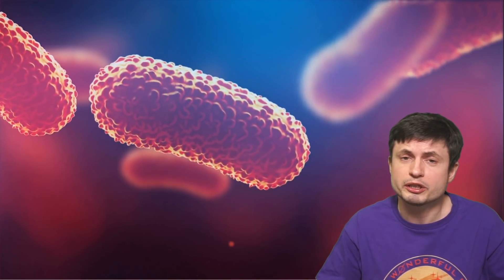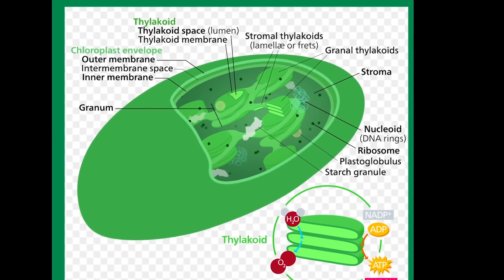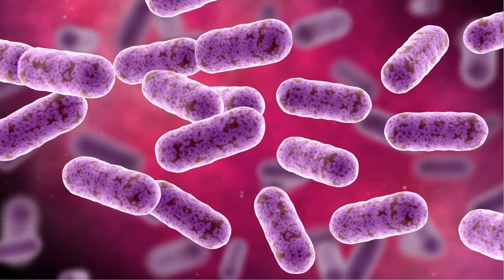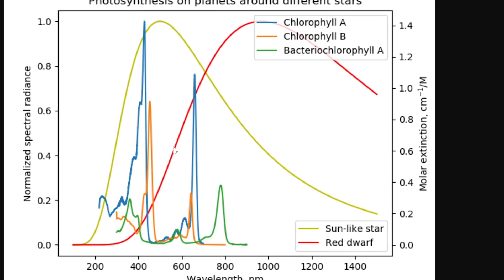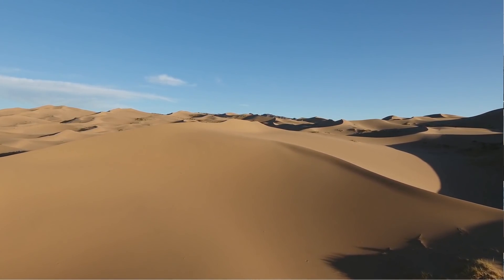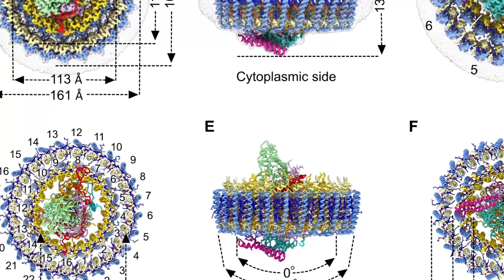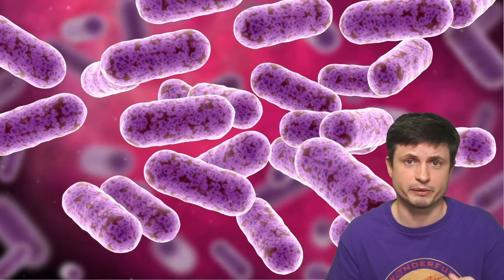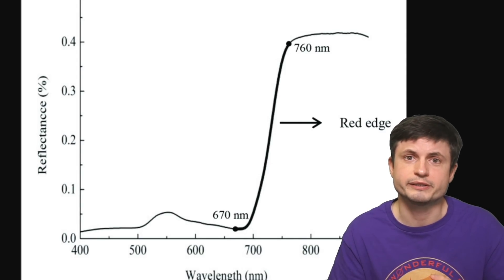Incredible! This Bacterium Stole Genes to Become Photosynthetic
Hello and welcome! My name is Anton and in this video, we will talk about a discovery of an interesting bacteria with unique photosynthesis

Images/Videos:
D. AGUILAR/HARVARD-SMITHSONIAN CENTER FOR ASTROPHYSICS/NASA